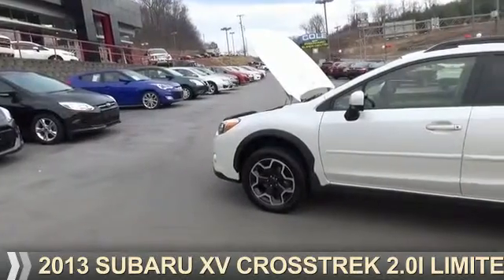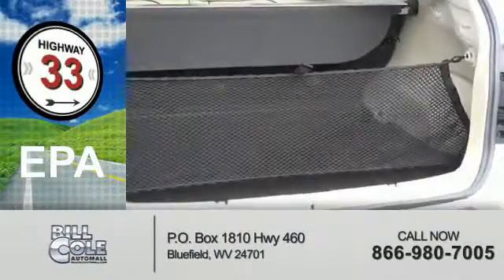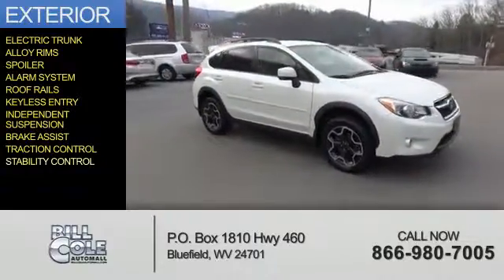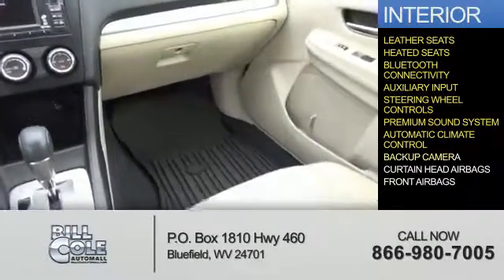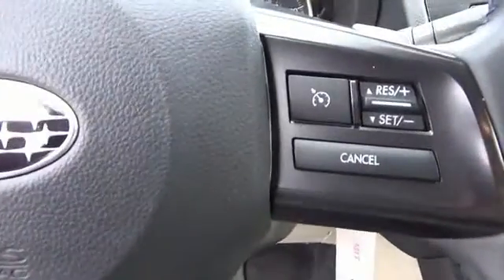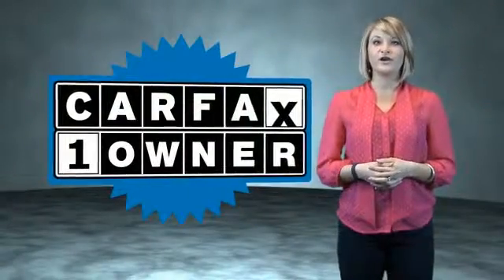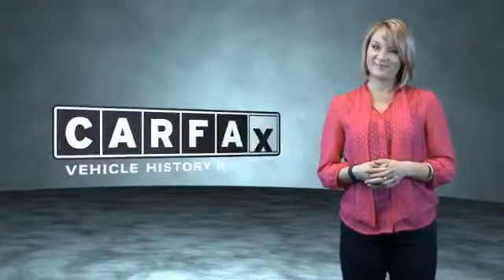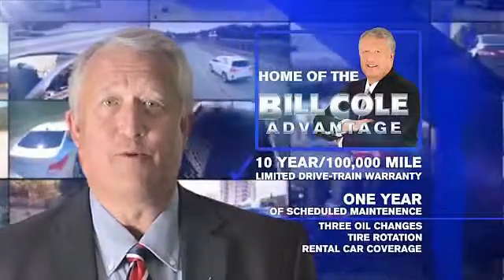2013 Subaru XV Crosstrek NCG1078 - Bluefield WV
Year: 2013
Make: Subaru
Model: XV Crosstrek
Trim: 2.0i Limited
Engine: 2.0 liter 4 Cylindercylinder AWD
Transmission: CVT
Color: White
Mileage: 62315
Address:
VIN:JF2GPAGC9DH206913